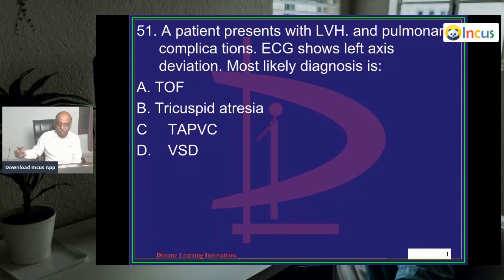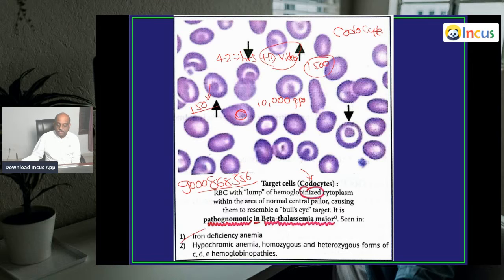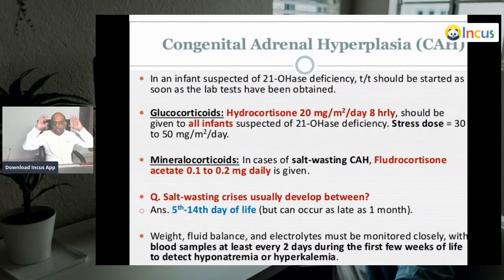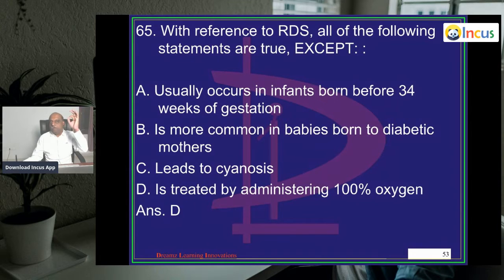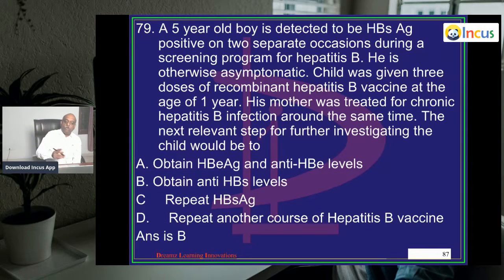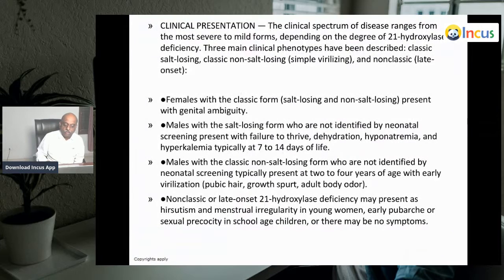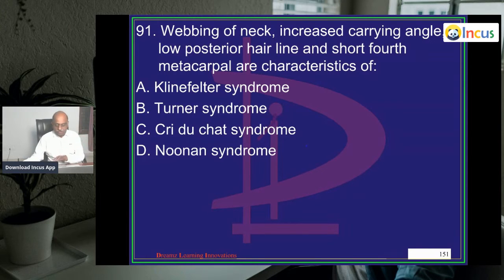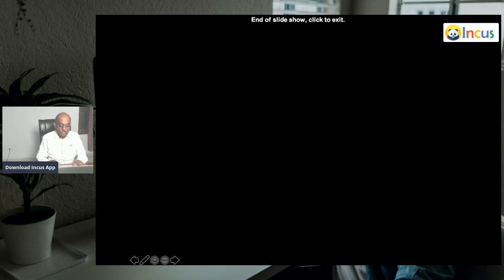NEET PG Crash Course Pediatrics High Yield Revision Class